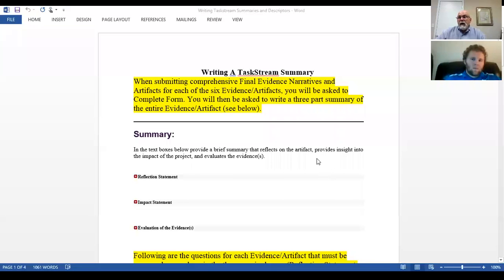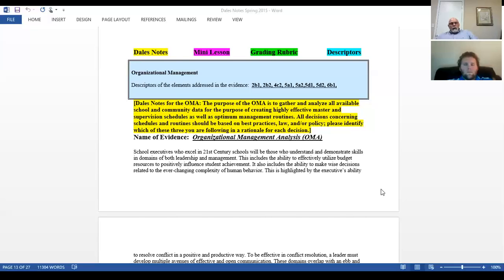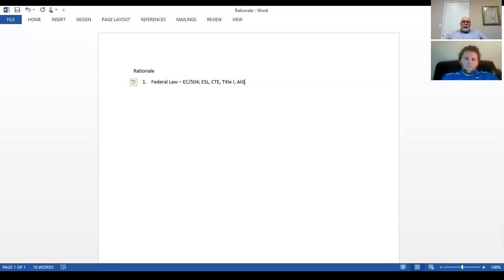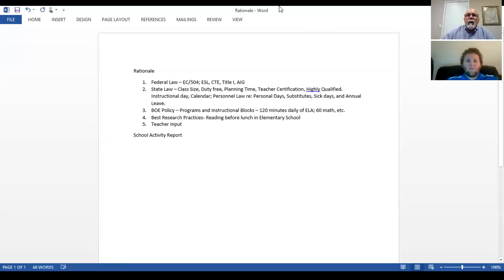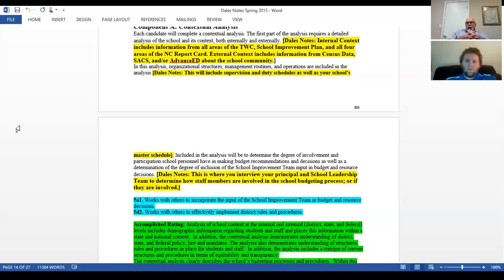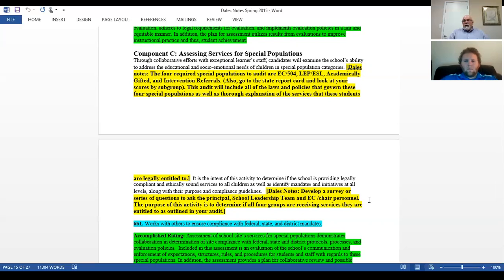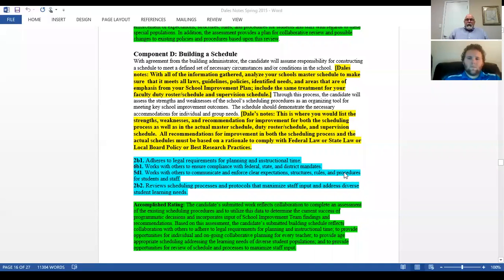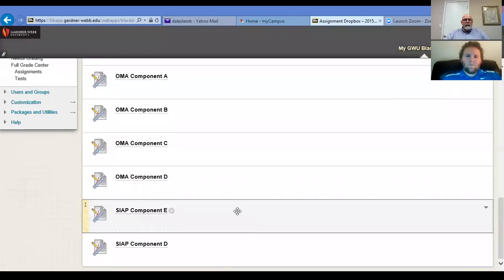MELS 603 10 28 15